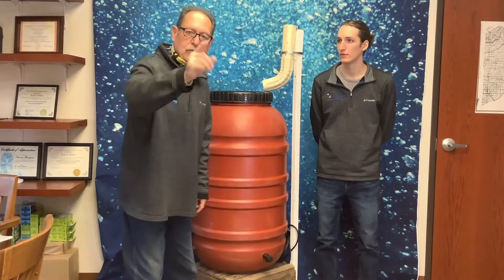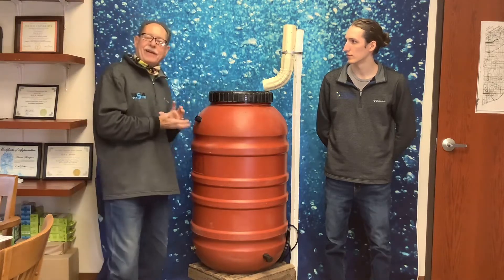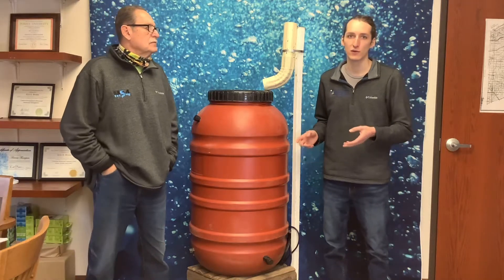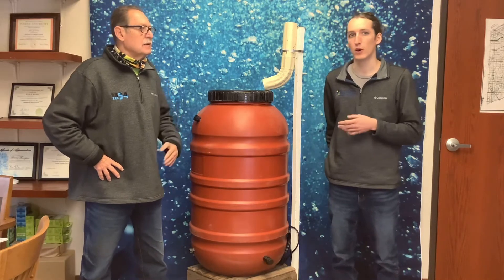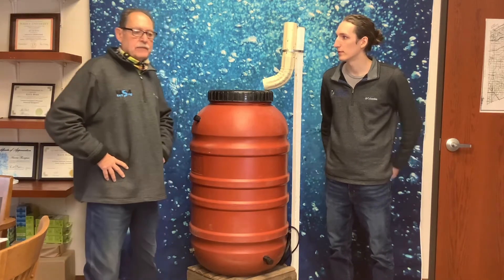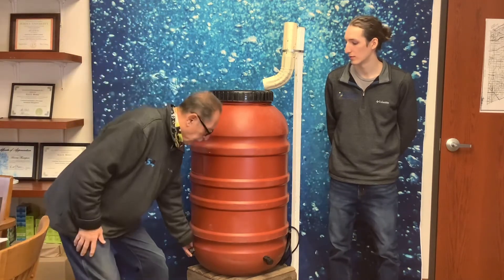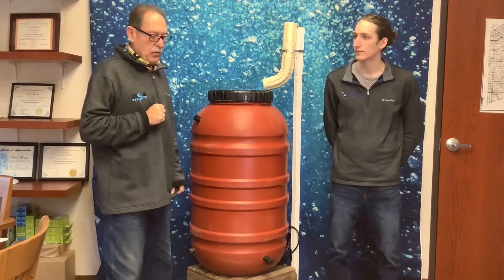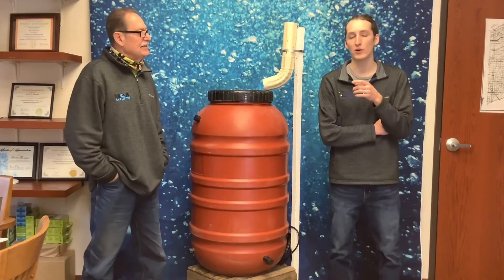Rain Barrels | Building Your Own Rain Barrel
If you have any further questions, put them in the comments below!

Special thank you to our special guest Michael Herrman! Michael is a soil conservationist with the La Porte County Soil and Water Conservation District. If you want to learn more about conservation practices in La Porte County or what the SWCD is up to, visit their website, laporteswcd.org, and follow them on Facebook,